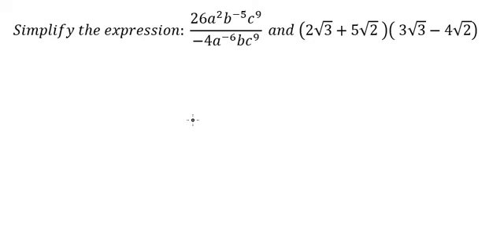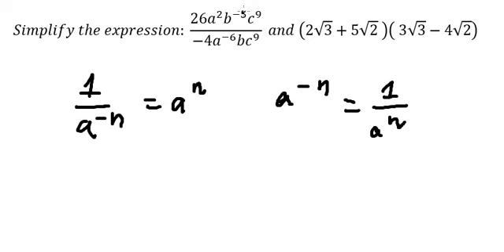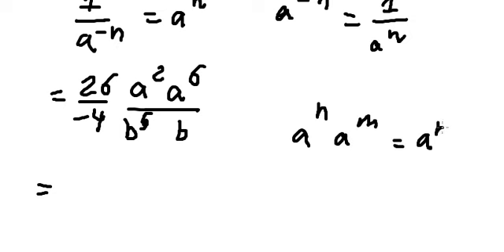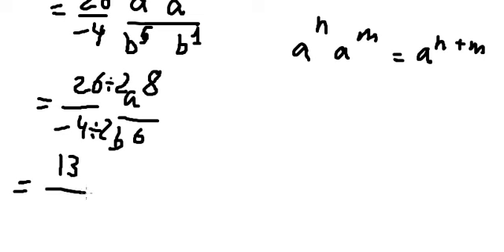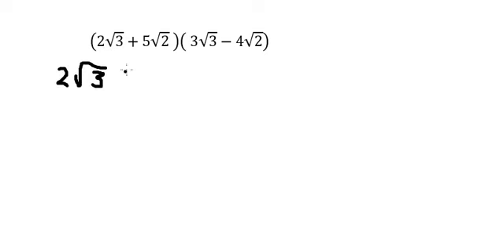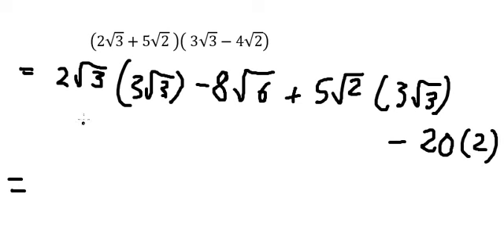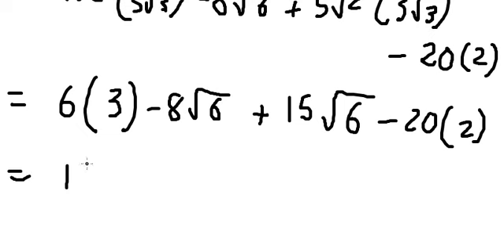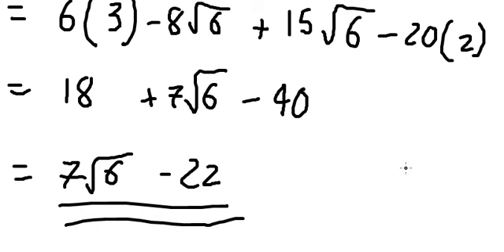ASVAB: Simplify the expression: (26a^2 b^(-5) c^9)/(-4a^(-6) bc^9 ) and (2√3+5√2 )( 3√3-4√2)